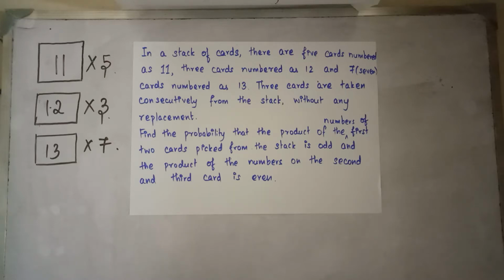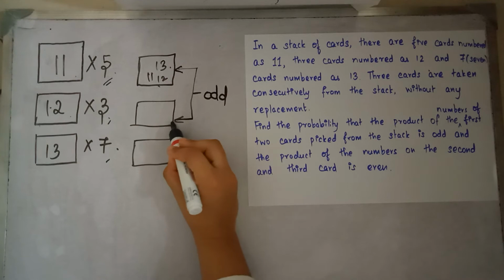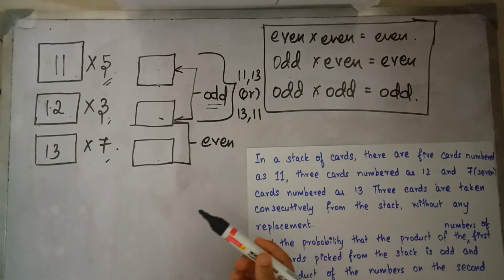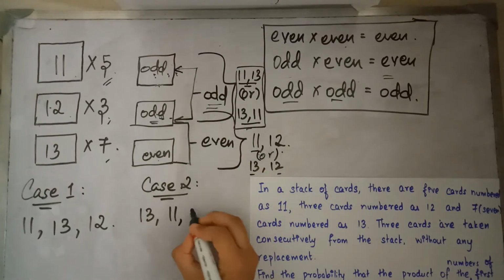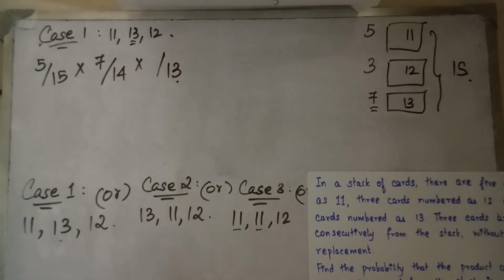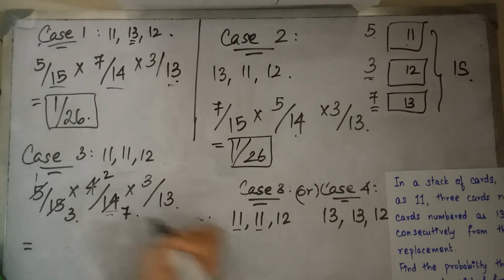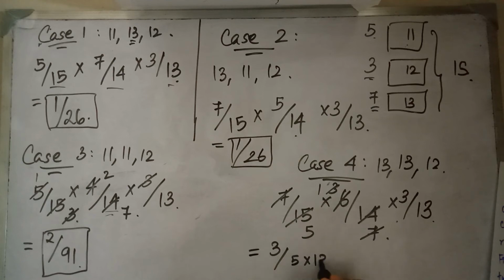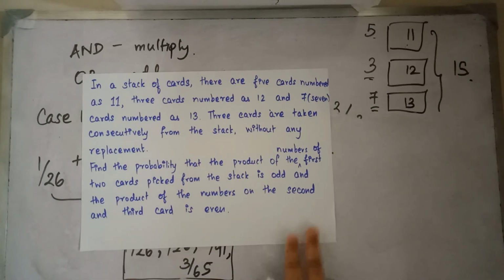Aptitude is Easy - Probability without replacement(11, 12 13)